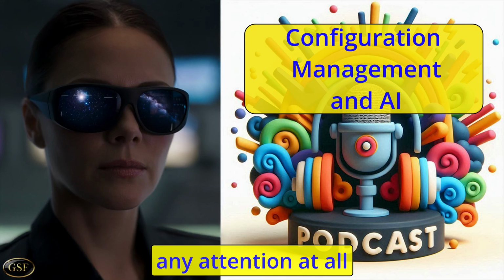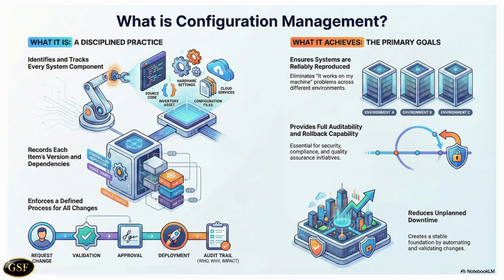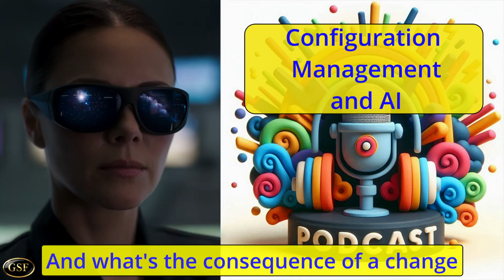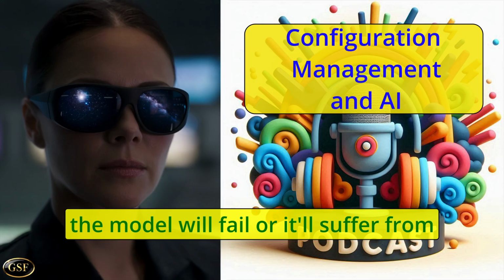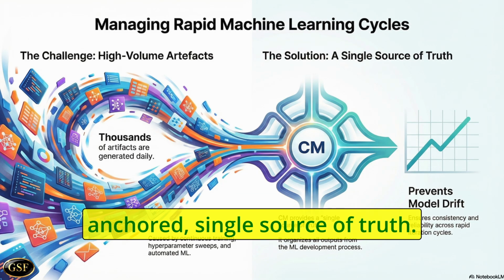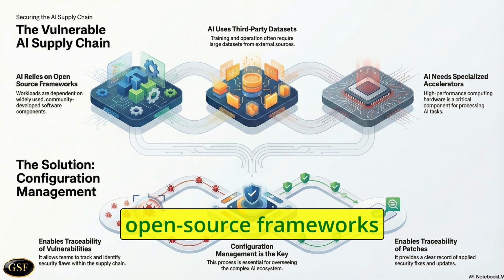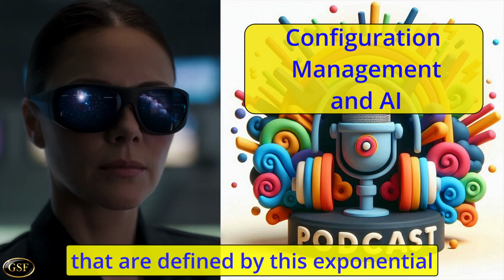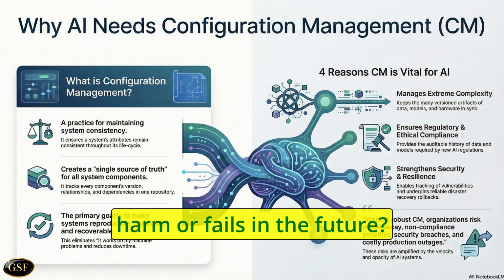The Configuration Management and AI partnership - podcast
This podcast discusses the application of Configuration Management techniques to the development and rollout of AI systems.
This discipline will become increasingly essential for the successful deployment of artificial intelligence over the next decade.

I don't work for, nor am I paid by, or sponsored by, the owners of PowerBASIC or any other company mentioned in this podcast, I'm just a fan of their products.